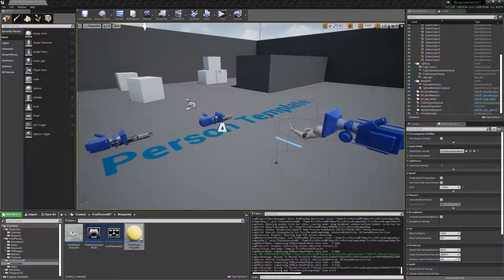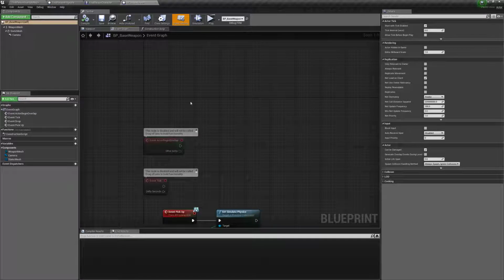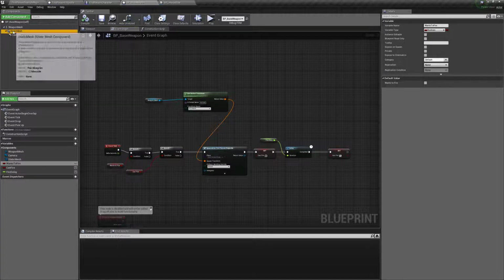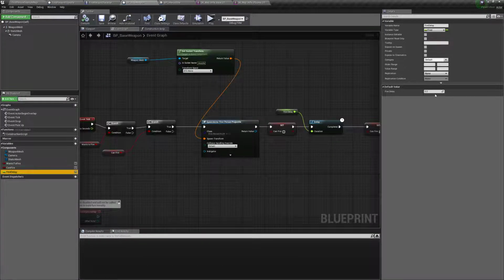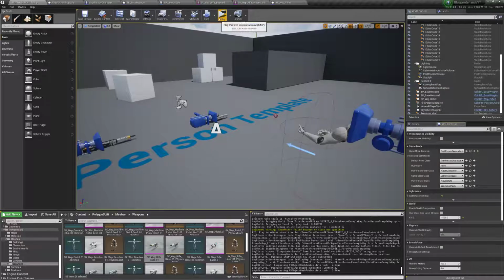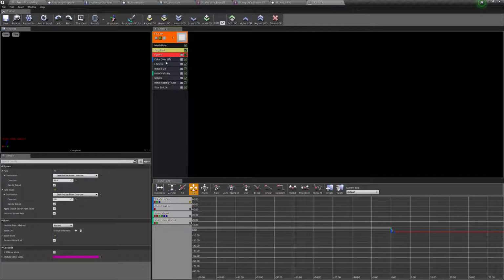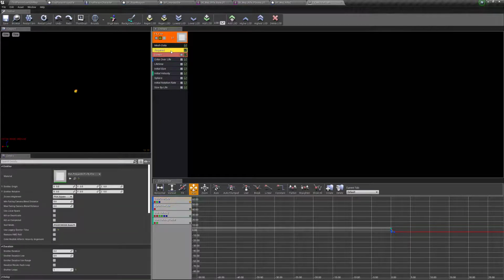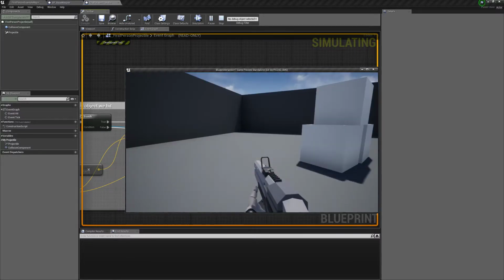BlueprinterLands Part 3 - Weapon Improvements